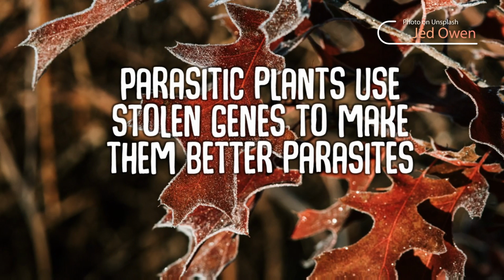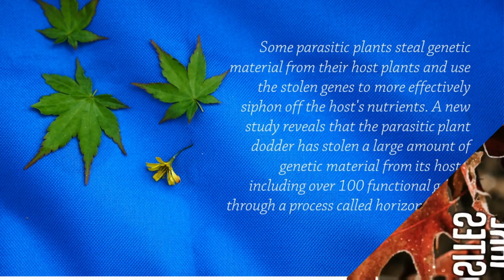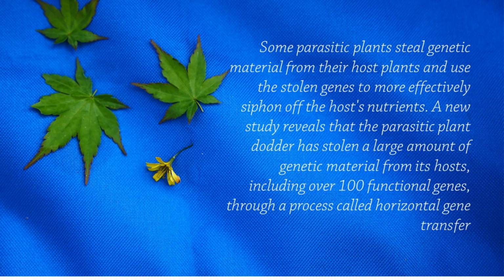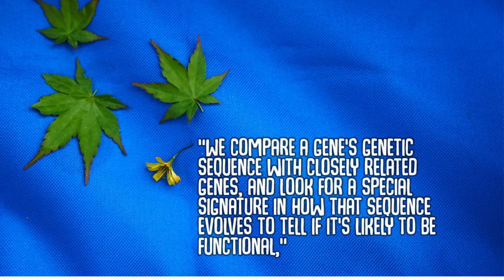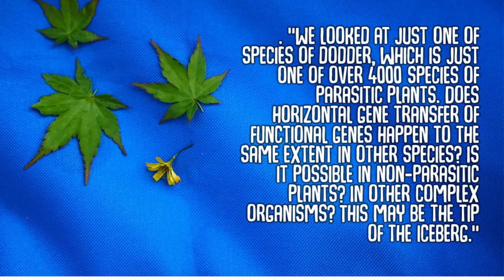PARASITIC PLANTS UPGRADED - GENE TRANSFER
Parasitic plants use stolen genes to make them better parasites
CHECK OUT

Zhenzhen Yang, Eric K. Wafula, Gunjune Kim, Saima Shahid, Joel R. McNeal, Paula E. Ralph, Prakash R. Timilsena, Wen-bin Yu, Elizabeth A. Kelly, Huiting Zhang, Thomas Nate Person, Naomi S. Altman, Michael J. Axtell, James H. Westwood, Claude W. dePamphilis. Convergent horizontal gene transfer and cross-talk of mobile nucleic acids in parasitic plants. Nature Plants, 2019; DOI: 10.1038/s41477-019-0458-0